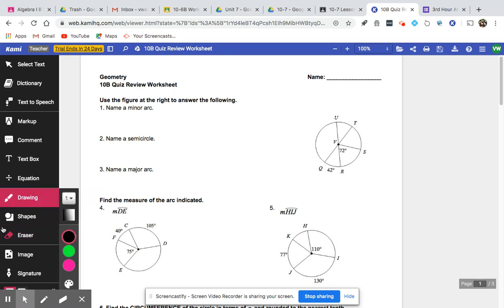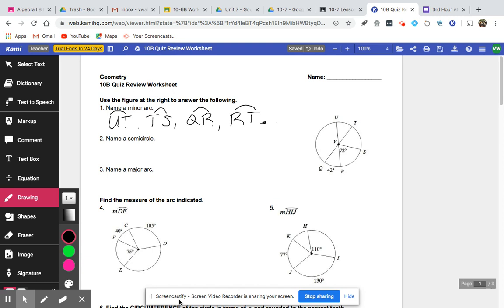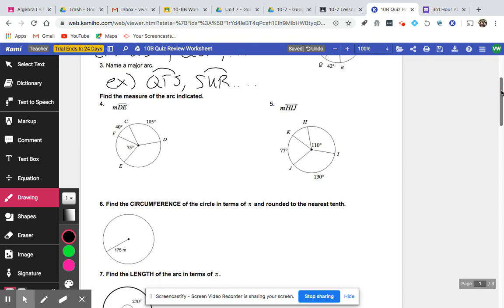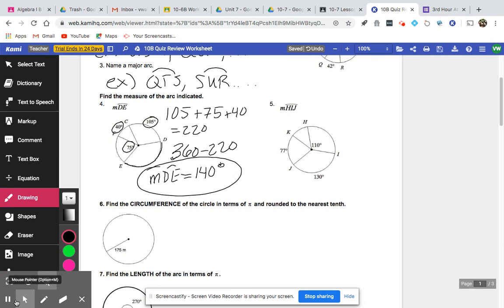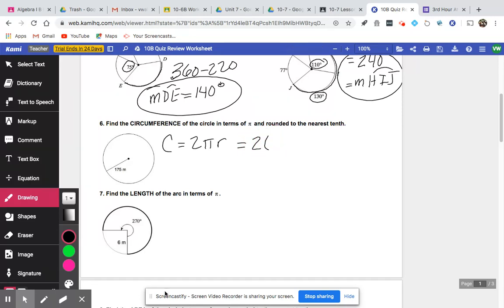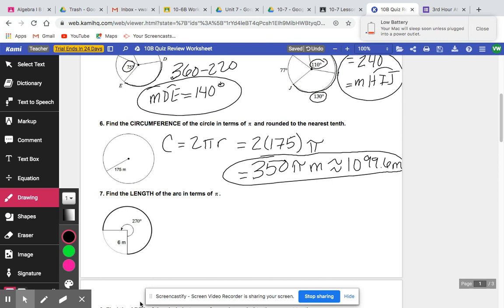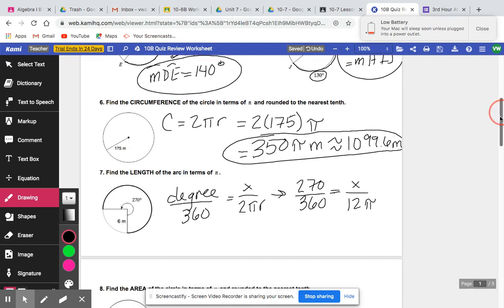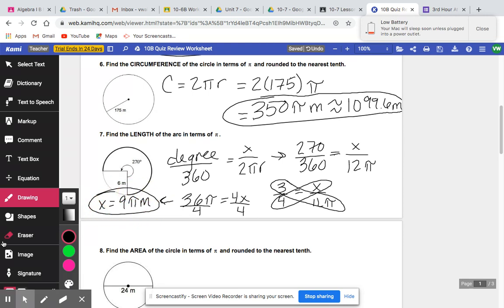Geometry 10B Quiz Review: #1-7